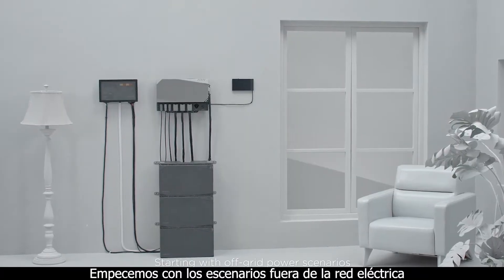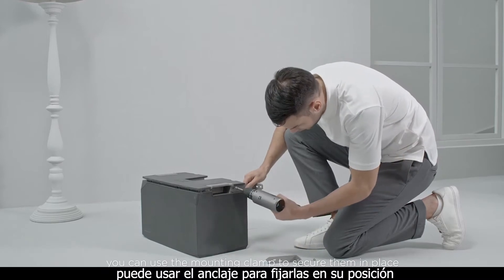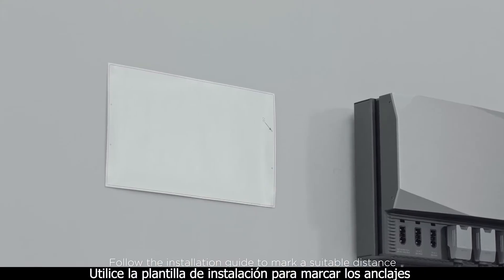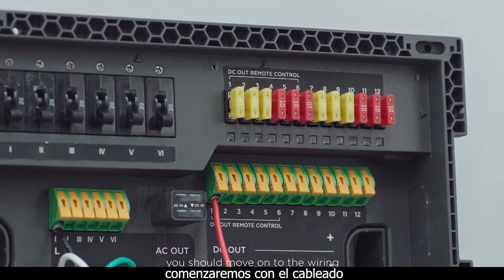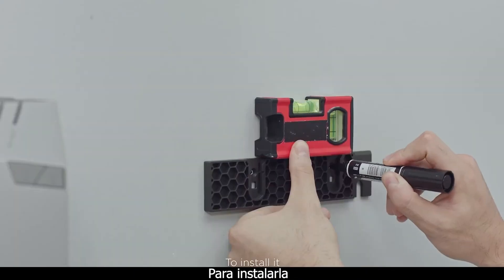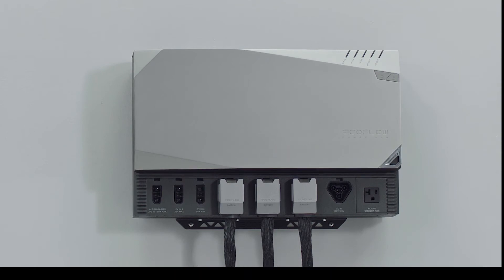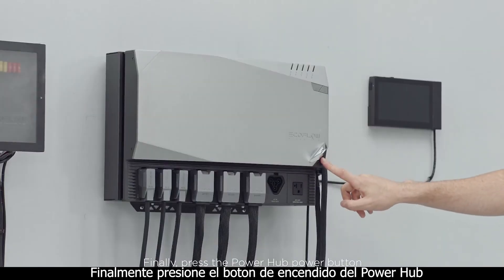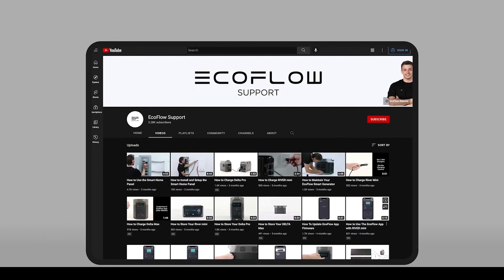Ecoflow Power Kit - Guia de instalación en hogares sin red eléctrica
En este vídeo os mostramos como realizar la instalación del Ecoflow Power Kit en una instalación sin red eléctrica . Si quieres mas información sobre estos kits, visita nuestra web o contacta con nosotros por mail.